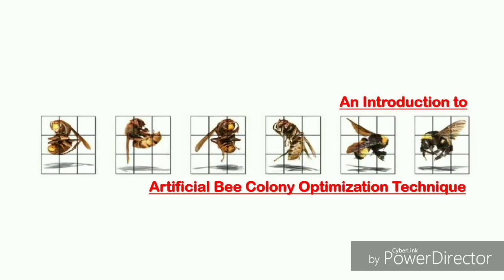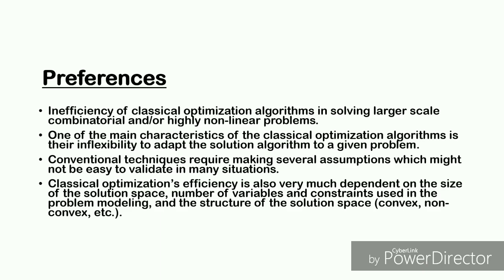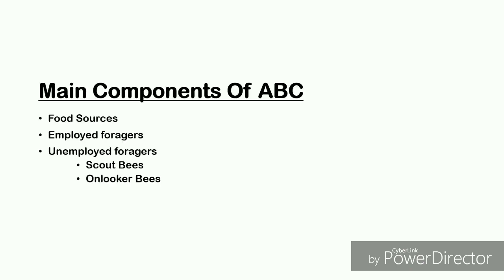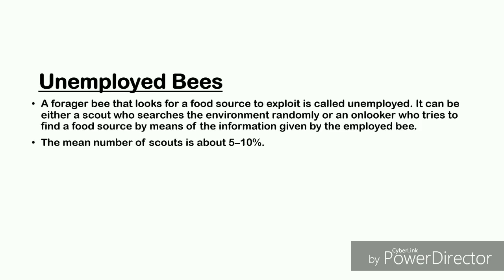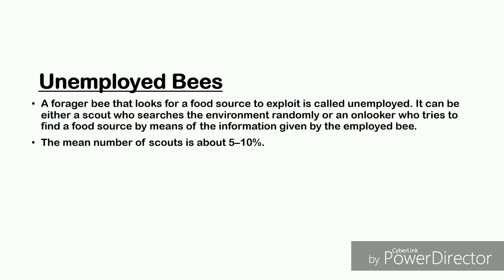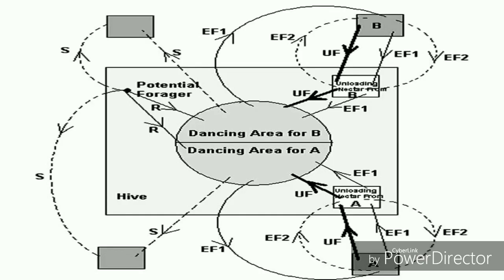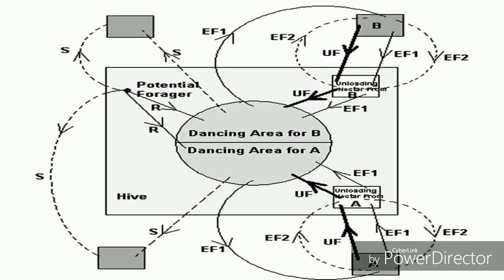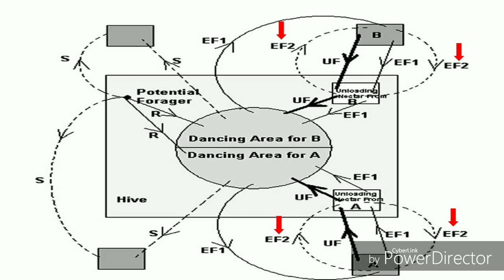Philosophy of Artificial Bee Colony Optimisation Technique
Basic fundamentals and philosophy of Artificial Bee Colony Optimisation Technique.